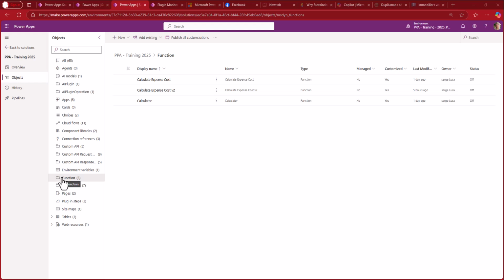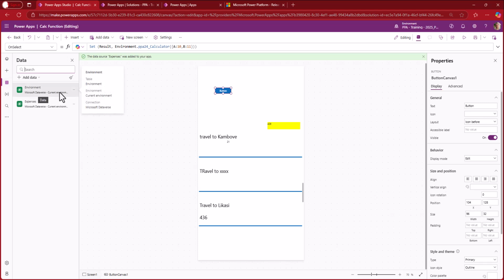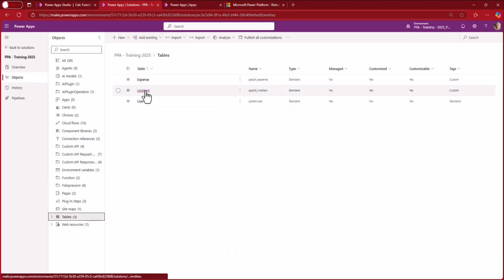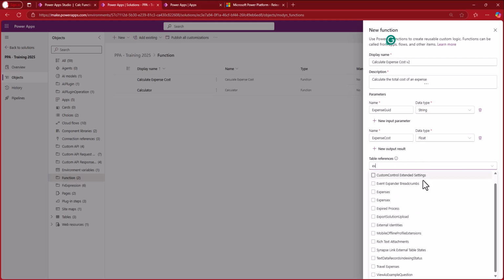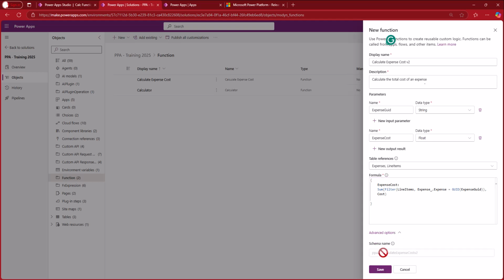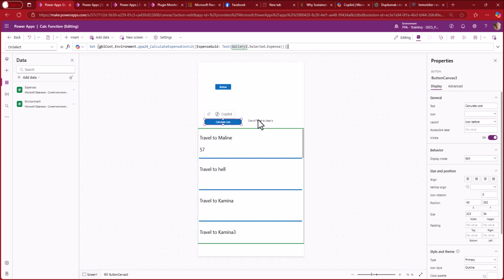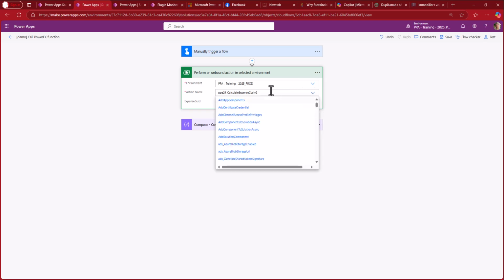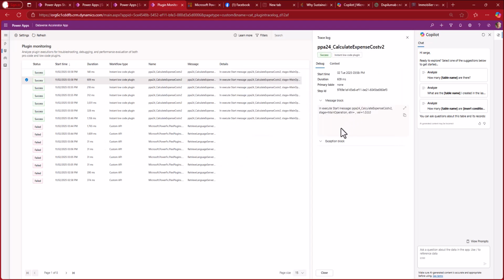Use the new Power Fx "function" in public preview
Join Serge Luca as he dives into the exciting new "function" feature in Power Fx! Discover how to harness its full potential and elevate your skills to the next level. Whether you're a beginner or an experienced user, this video is packed with insights and practical tips to help you master Power Fx. Don't miss out – hit play and transform your Power Fx experience today! 💡✨